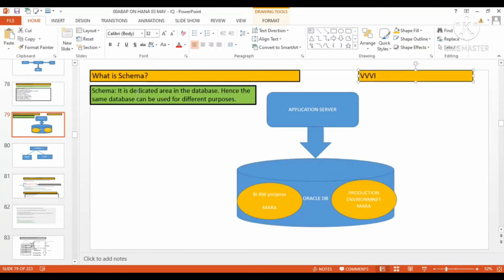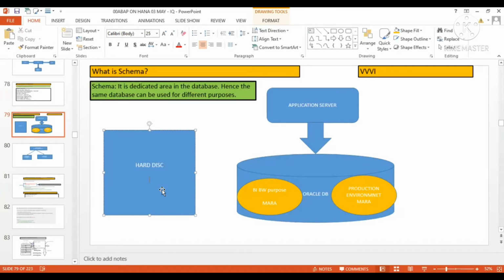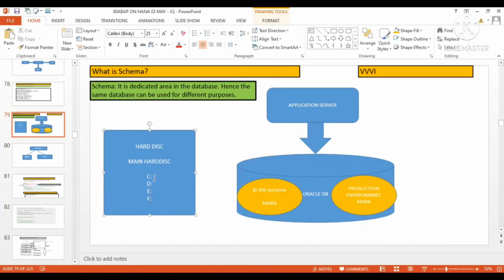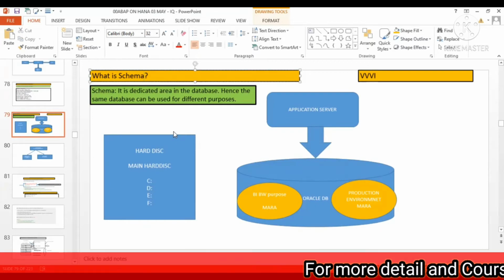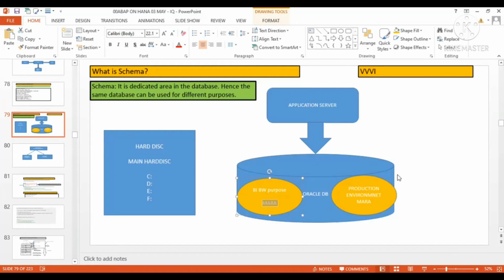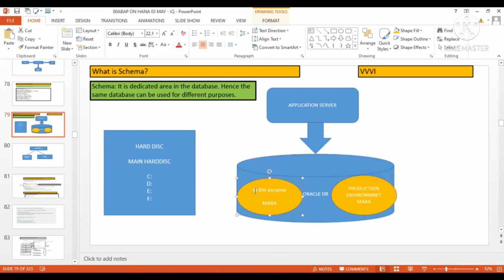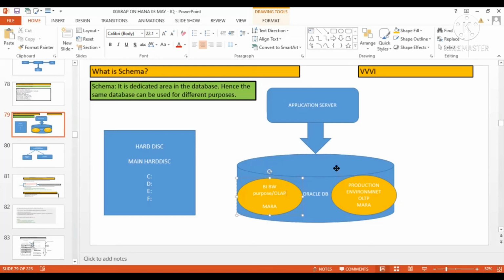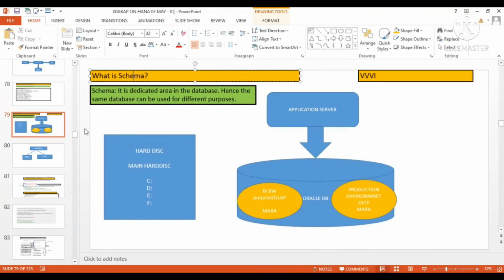VVI | Database schema | what is schema